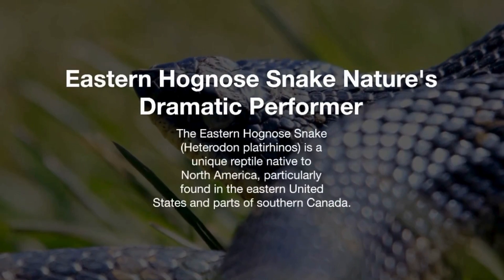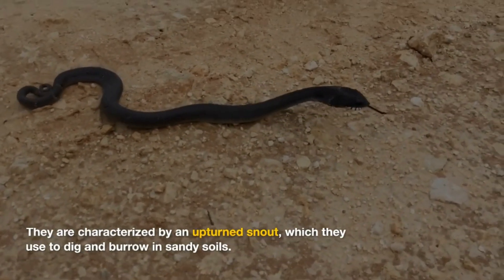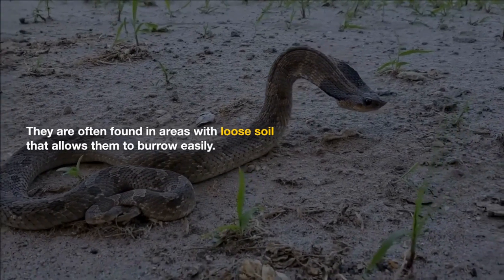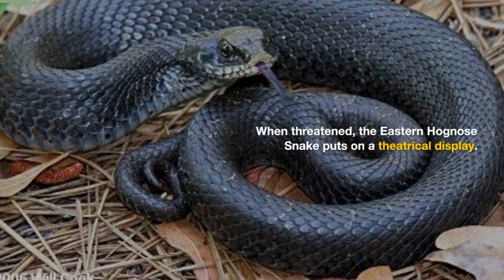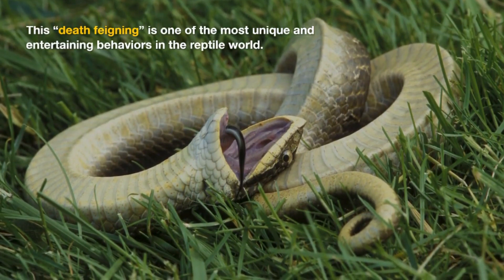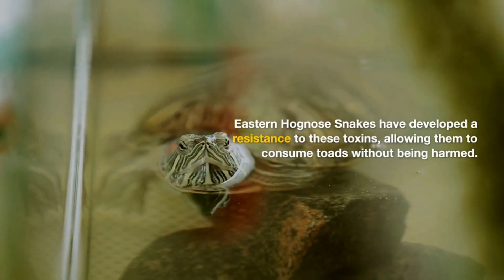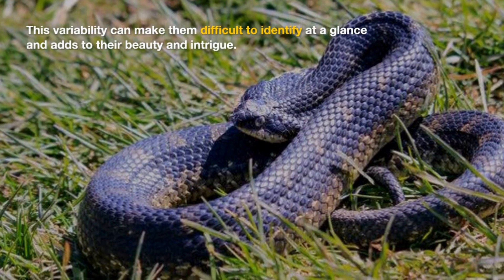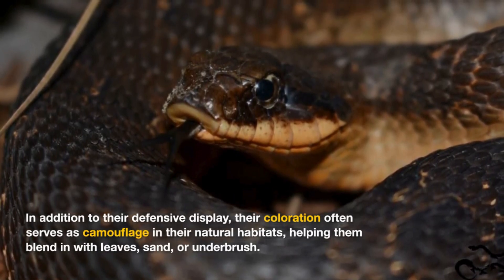The Eastern Hognose Snake: Nature's Dramatic Performer and Master of Disguise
The Eastern Hognose Snake is a fascinating creature with some unique and beautiful traits. Known for its distinctive upturned snout, this non-venomous snake is often recognized by its dramatic defensive behavior, where it flattens its neck, hisses loudly, and even plays dead when threatened. Its varied color patterns, which can range from gray, brown, yellow, to even orange or reddish hues, add to its beauty.